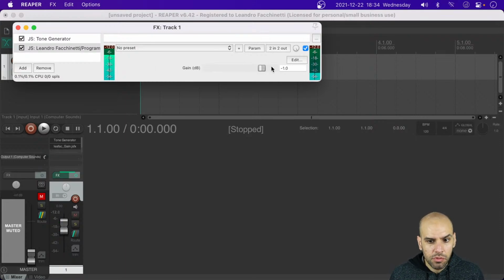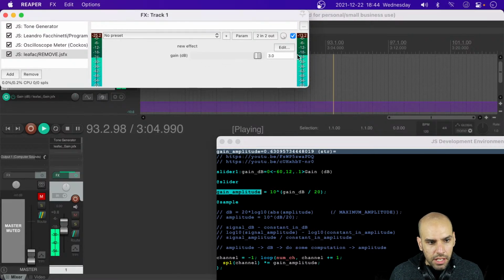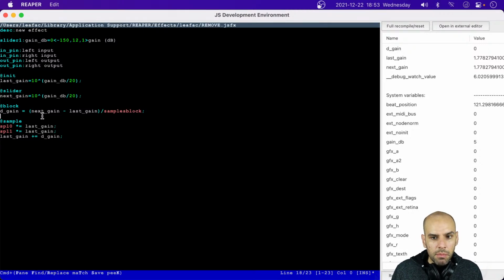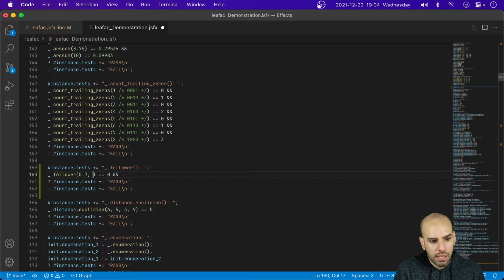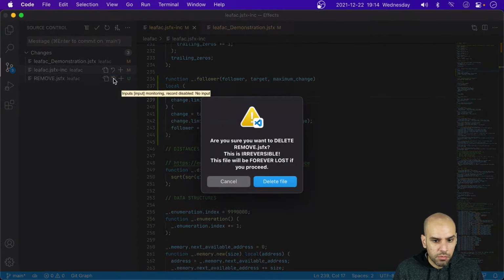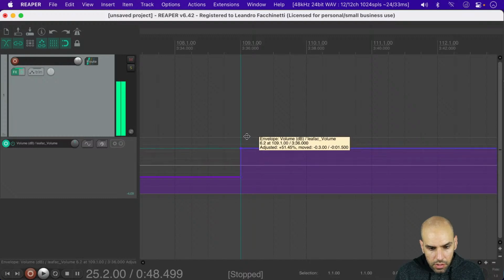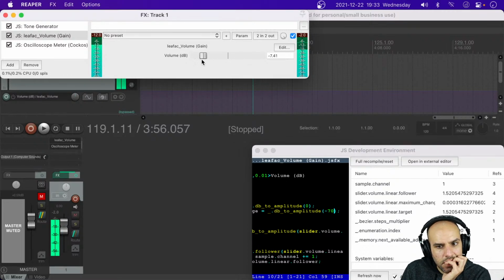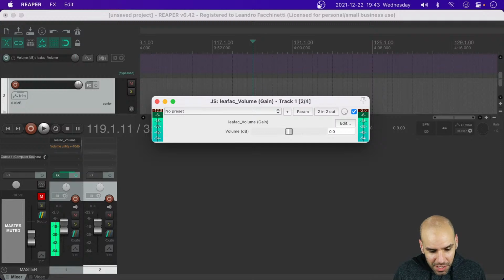Followers · REAPER Real-Time Audio Effects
We implemented followers to get rid of zipper noise when changing (modulating, automating) parameters. Unlike the followers from the stock JSFX, this is fixed-slope, instead of fixed-length. We tested it with a volume slider.